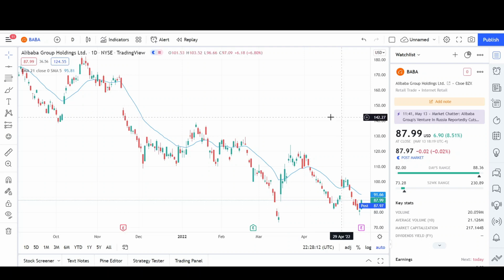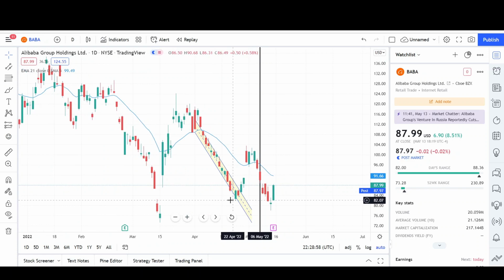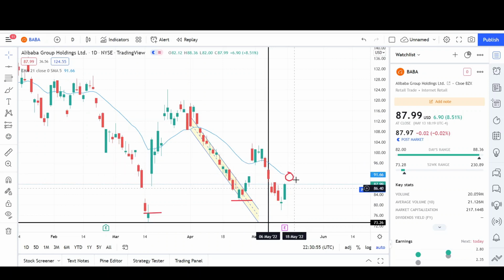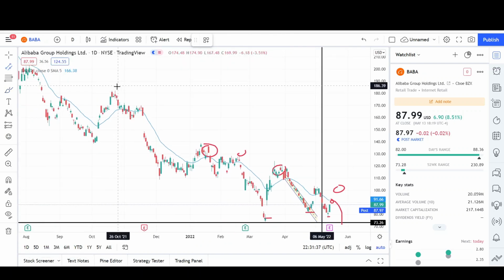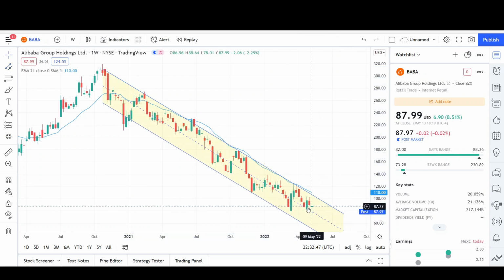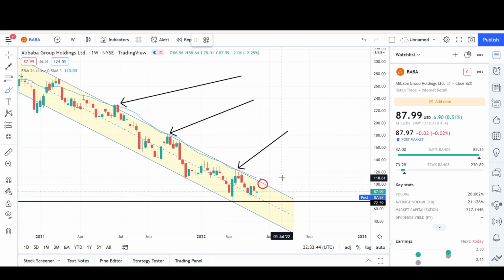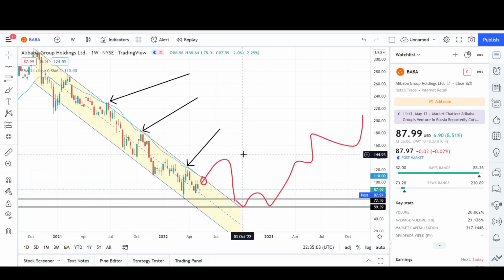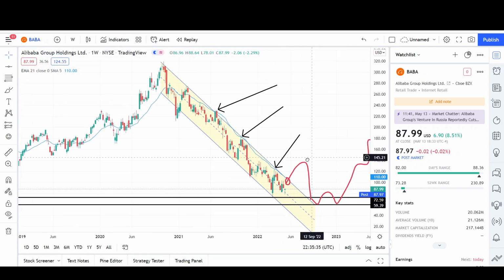ALIBABA Stock (BABA) | Price Predictions Using Technical Analysis